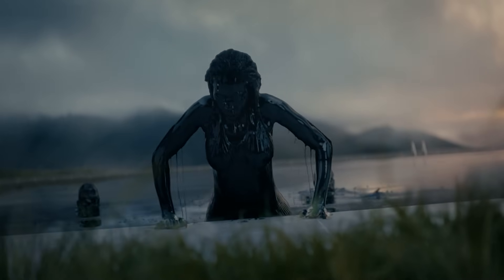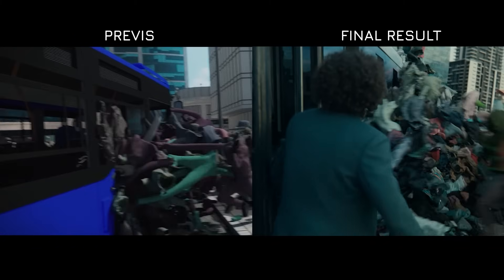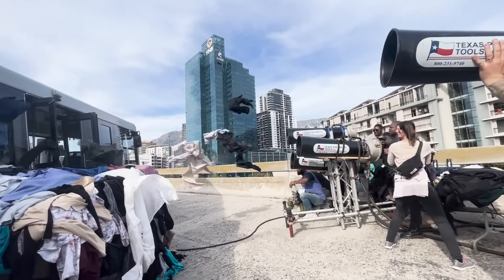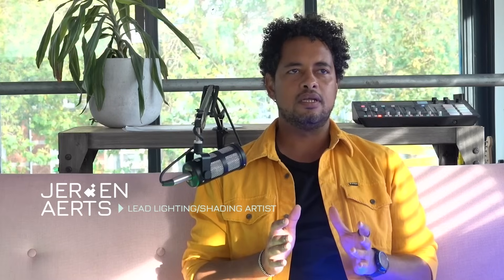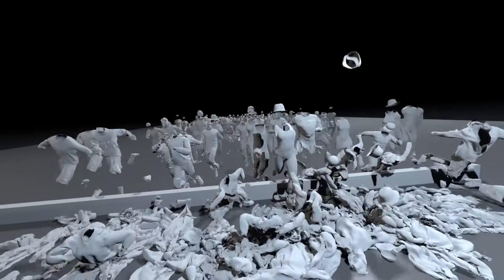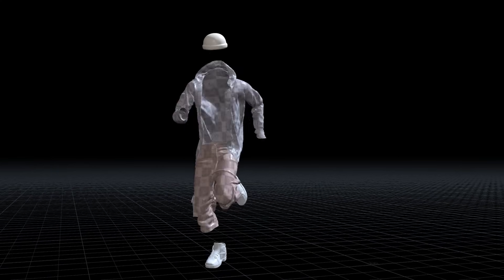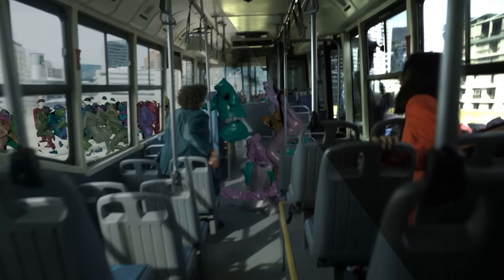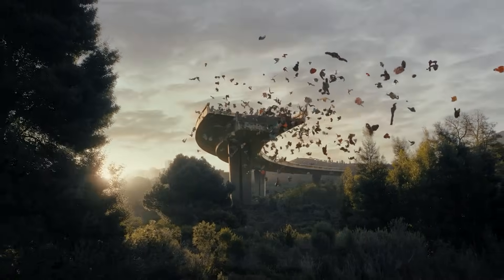How We Made Woolmark's Zombie Ad | Making Of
Go behind the scenes on Woolmark's Wear Wool, Not Waste ad and see how we created the stampede of zombie clothes!